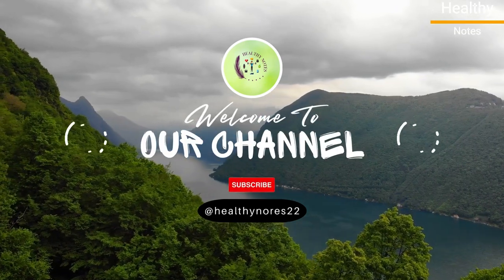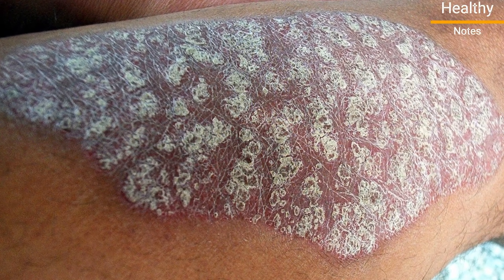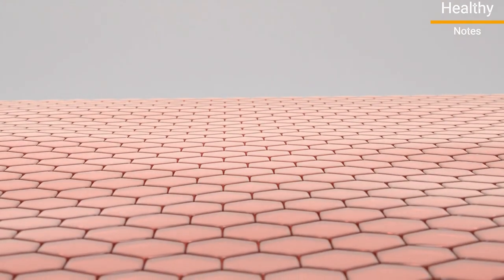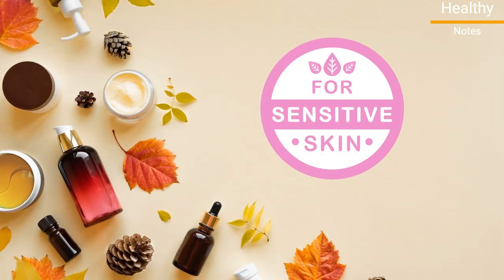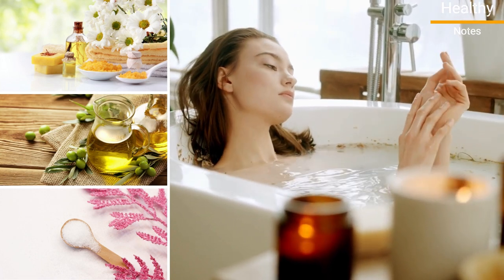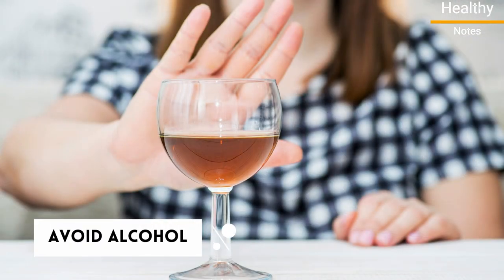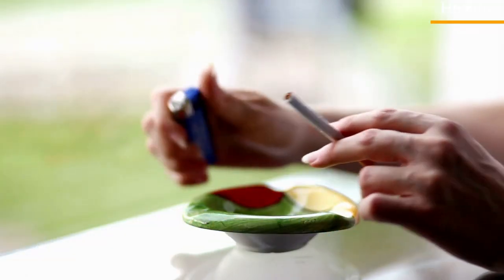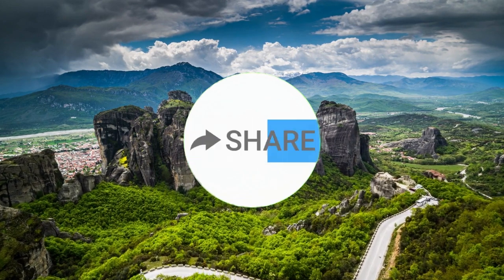Psoriasis : say goodbye with These Surprising Home Treatments!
Today we're talking about psoriasis, a common skin condition and  recurring autoimmune disorder that affects more than 7.5 million American. In this video, we'll show you how to treat psoriasis at home using simple remedies that you can try right now.

Psoriasis is a chronic skin condition that causes red, itchy patches on the skin, which can be embarrassing and uncomfortable. psoriasis actually begins inside your body in your immune system.
Psoriasis is a condition where your T-cells, a type of white blood cell, can become overactive to produce other immune markers that can cause an inflammatory reaction on the skin. The reaction on the skin shows up in the form of silvery-white scale, depending on the skin ton
Even though, many treatments exist to ease the symptoms of psoriasis. but Here are 12 ways to manage mild symptoms at home.